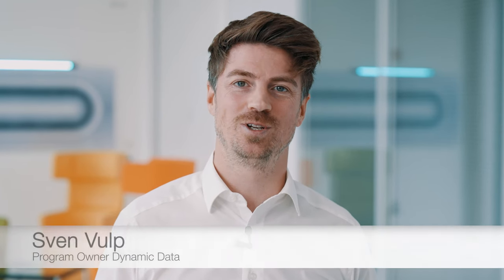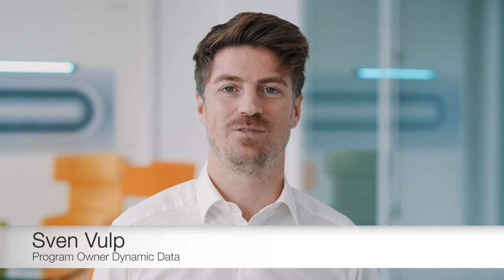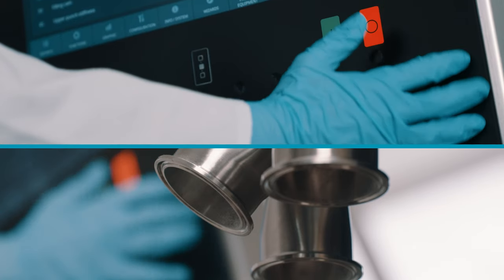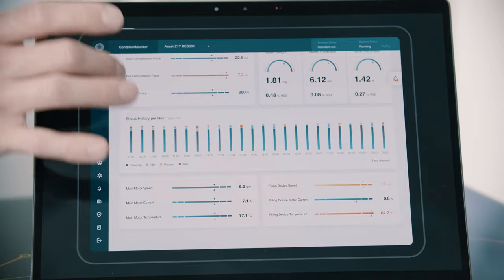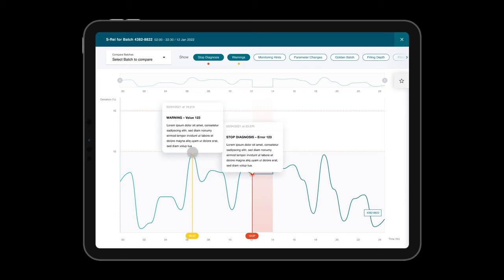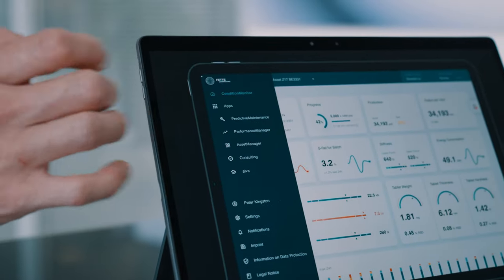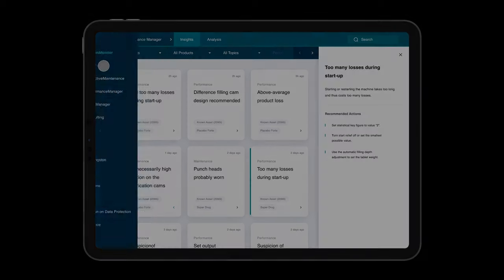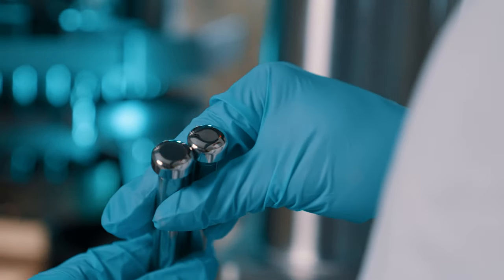Dynamic Data - diving into the world of data | Fette Compacting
Production data is everywhere. Collecting, understanding and using it requires a great deal of expertise. The OSDi (Abbreviation of Oral Solid Dosage intelligent) digital unit develops digital tools that help users get even more efficiency out of their machines and processes.